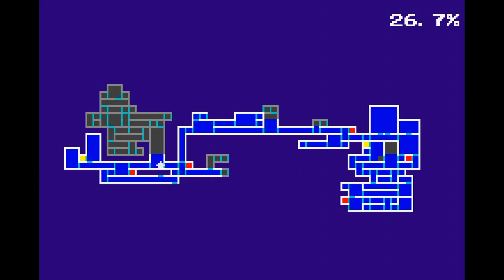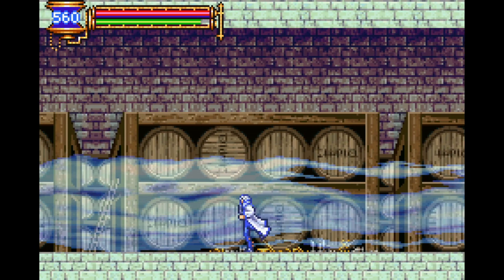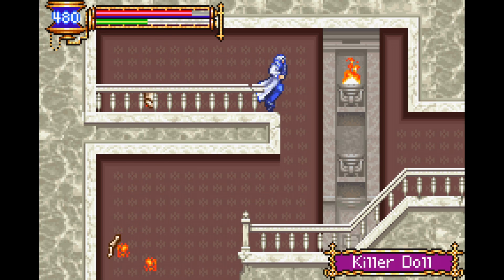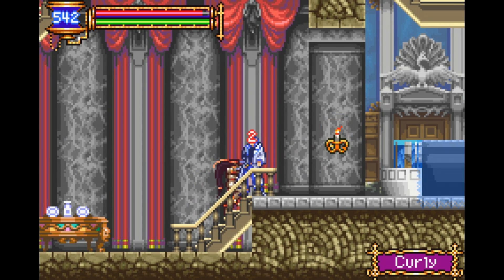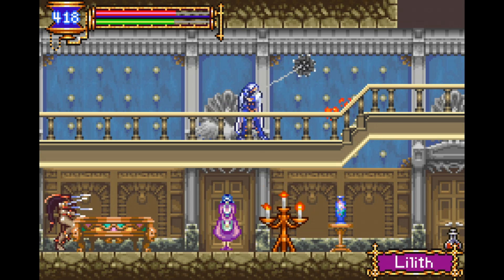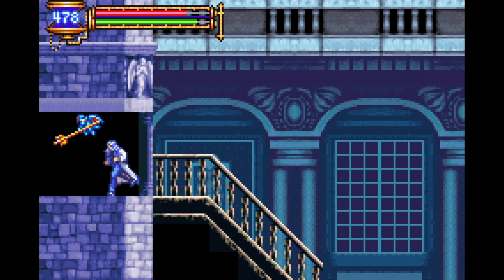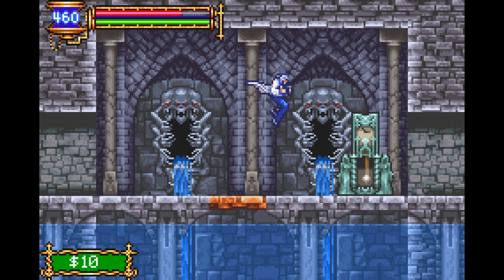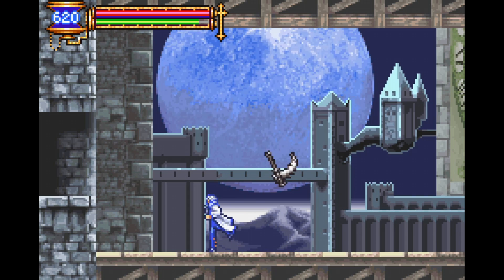Castlevania: Aria of Sorrow - Part 2